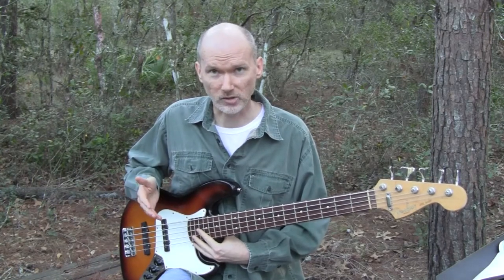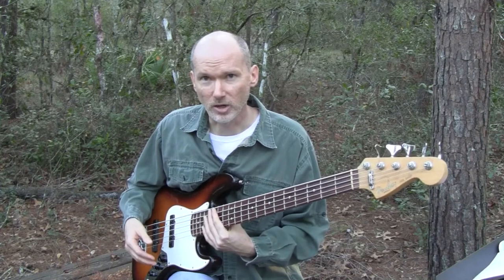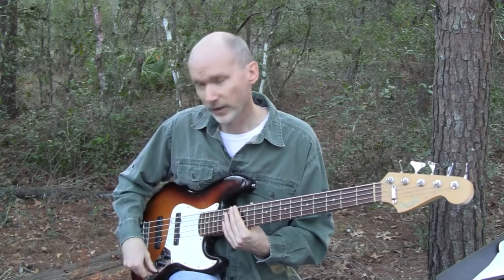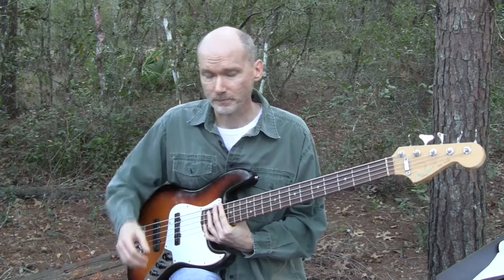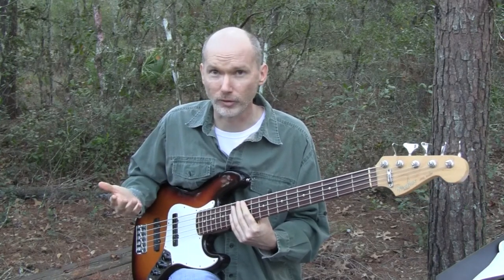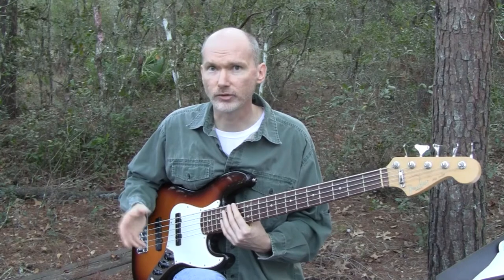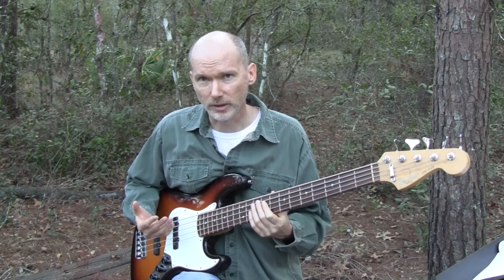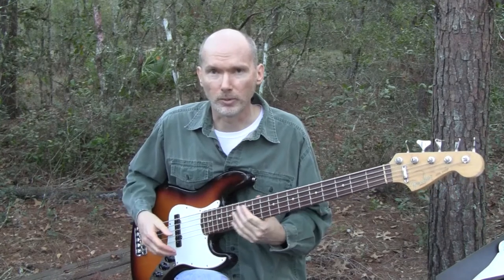Why a Jazz Bass is a Good Choice for Worship Music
The Fender Jazz bass - or any J-Bass variant offered by numerous manufacturers - is an excellent option for use in a worship music environment.  They have a long and successful track record in all styles of music, including all the different sub-sets of worship music, from contemporary worship to old school gospel.

In this video I give my opinions as to why the Jazz Bass is worth considering and why I like mine.  If you are researching your next bass purchase, I hope this video is helpful for you.